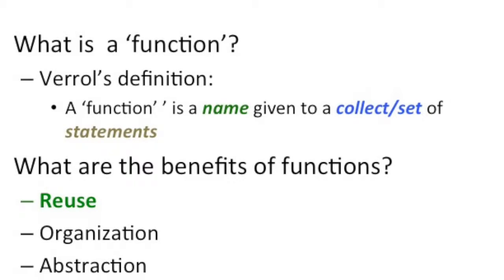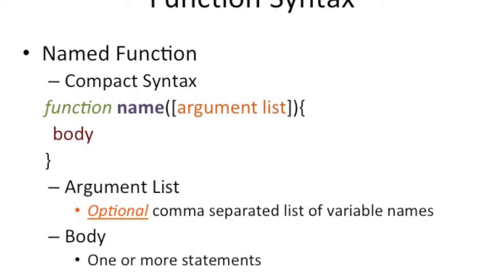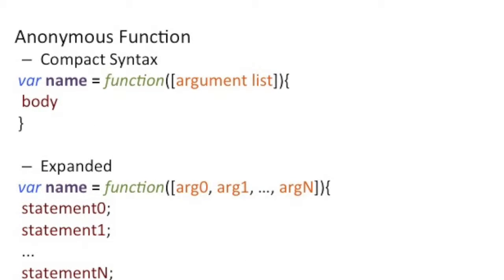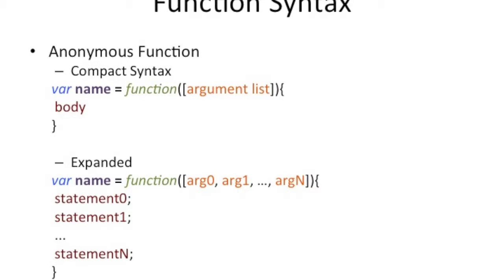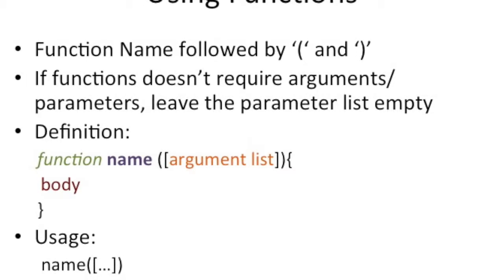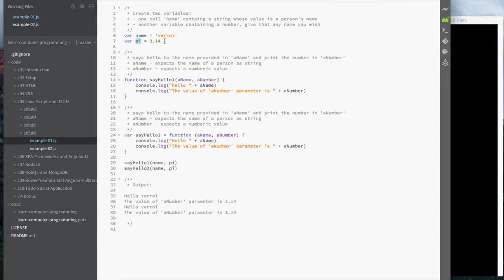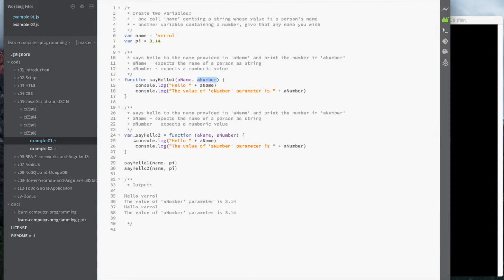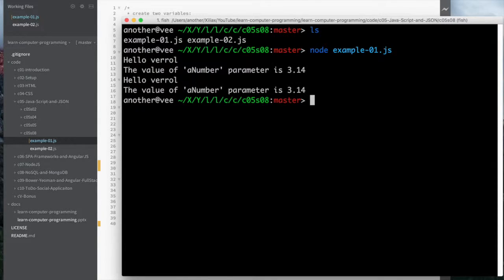MASTER JavaScript Functions: Named, Anonymous & Reusability (Ep. 33)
Ready to truly understand JavaScript functions? In this video, we break down everything you need to know about these fundamental building blocks of programming. Discover the definition of a function, explore the two primary ways to define them (named and anonymous functions), and learn how to call and pass arguments. We emphasize the incredible benefit of code reusability that functions provide, setting you up for cleaner, more efficient JavaScript. This is a must-watch for any aspiring web developer! Part of the Web Development Fundamentals series.

Episode 33